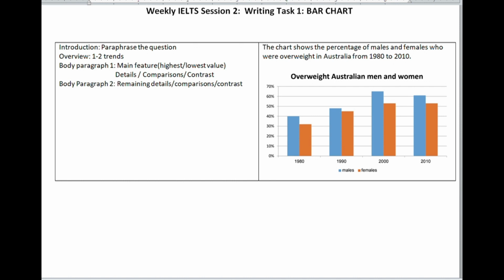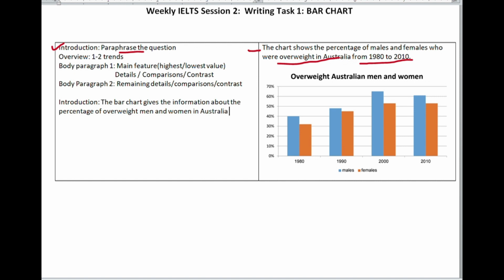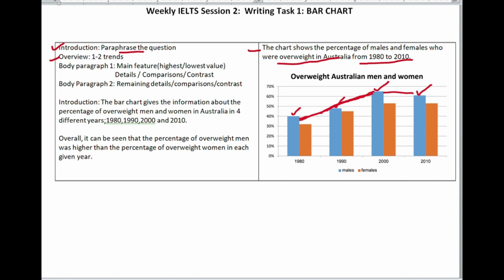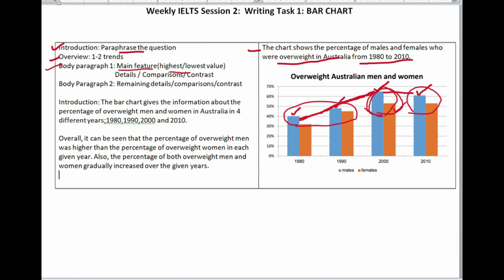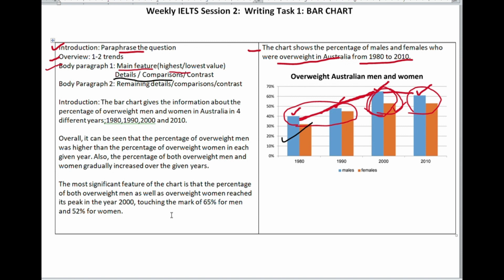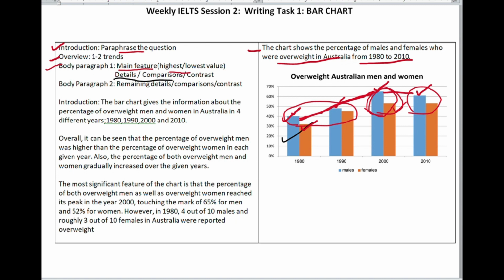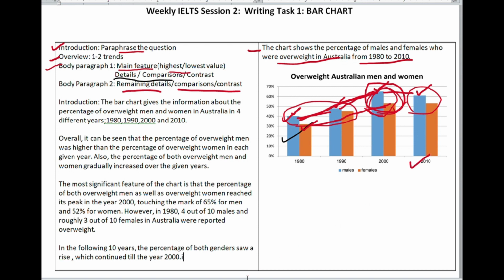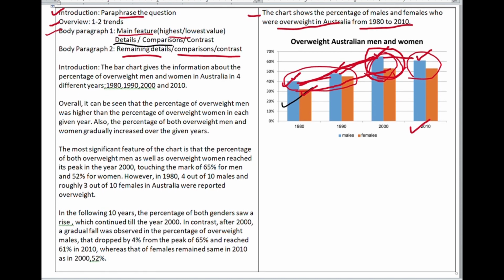Bar Chart - Weekly Ielts Session 2 - Ielts Writing Task 1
Watch this full video to learn how to write IELTS Academic Writing Task 1 - Bar Chart .